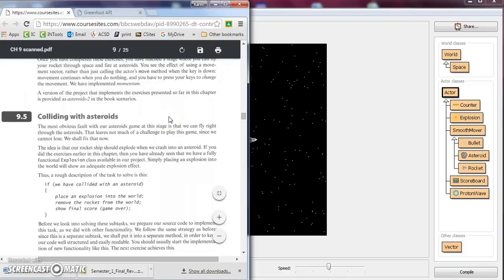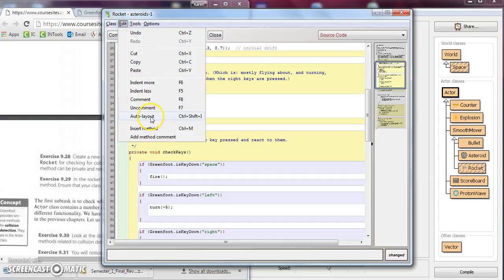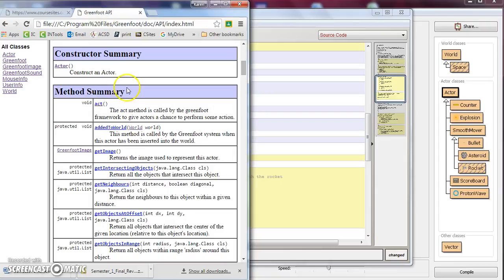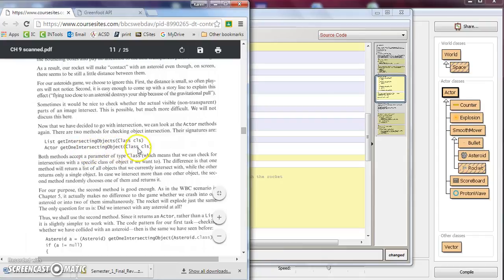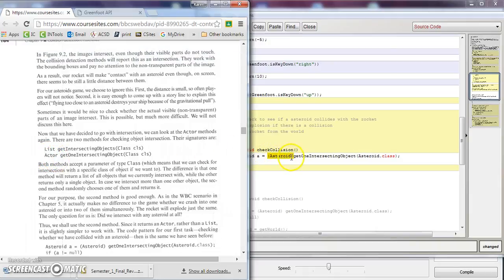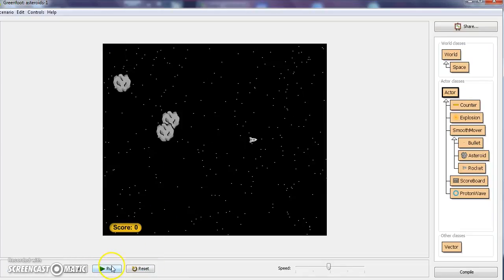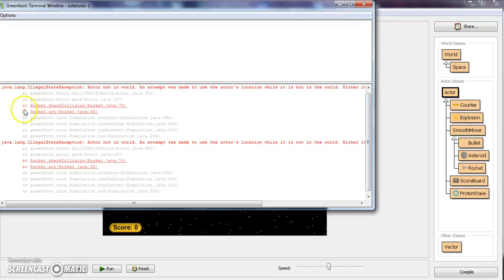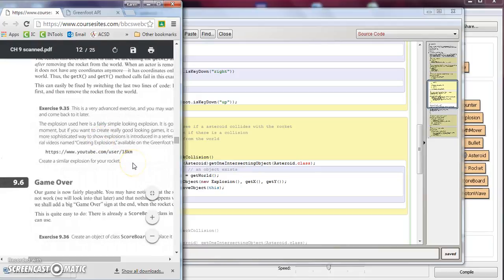GF CH9 5 Asteroids Video 5